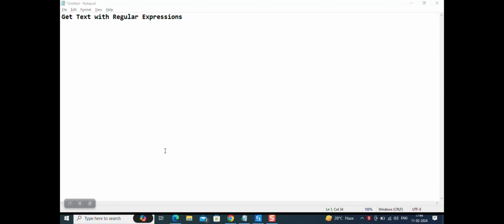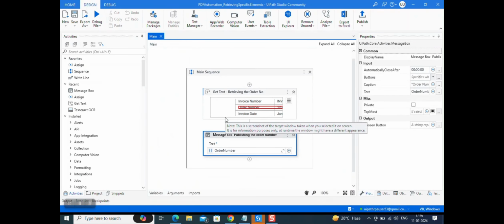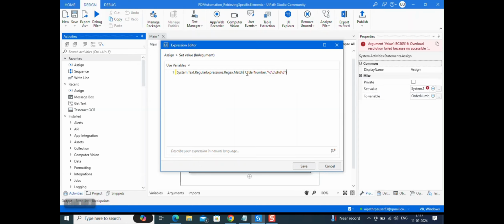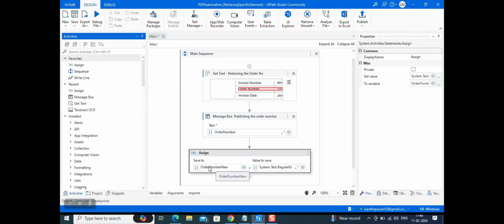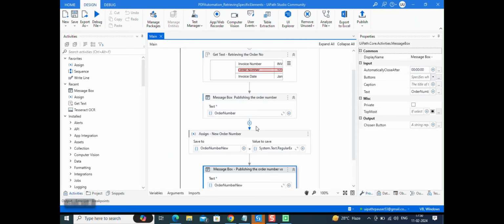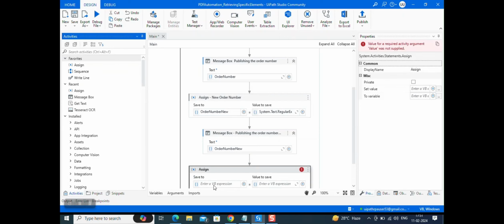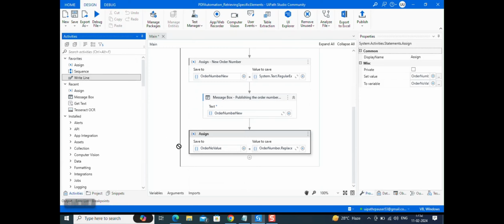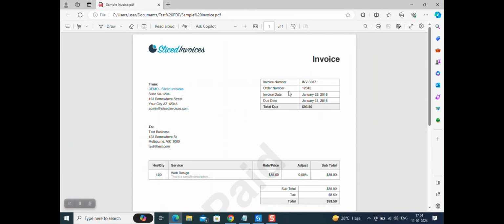Extract specific elements from a PDF using Regex and String Manipulation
🤖 Unleash the Power of UiPath: Extracting Specific Elements from PDF with Regex and String Manipulation! 🚀

📚 Dive deep into the world of UiPath with our latest tutorial! In this video, we guide you through the intricate process of extracting specific elements from PDFs using the dynamic duo of Regex and String Manipulation.

🔍 Ever wondered how to efficiently retrieve crucial information from complex PDF documents? Look no further! We've got you covered with step-by-step instructions, real-life examples, and hands-on demonstrations.

🔧 Key Topics Covered:
- Understanding the basics of Regex for pattern matching
- Harnessing the power of String Manipulation activities in UiPath
- Crafting custom expressions to pinpoint and extract targeted data
- Handling various PDF structures and formats with ease

- Gain practical skills in UiPath for PDF data extraction
- Enhance your automation capabilities with Regex and String Manipulation
- Save time and increase efficiency in handling diverse PDF content
- Elevate your UiPath expertise with advanced techniques

- UiPath enthusiasts and developers
- Automation professionals looking to master PDF data extraction
- Anyone seeking to optimize document processing workflows

🚨 Don't miss out on this opportunity to elevate your UiPath game! Hit play now and embark on a journey to becoming a proficient PDF data extractor using UiPath, Regex, and String Manipulation.

Happy automating! 🤖✨